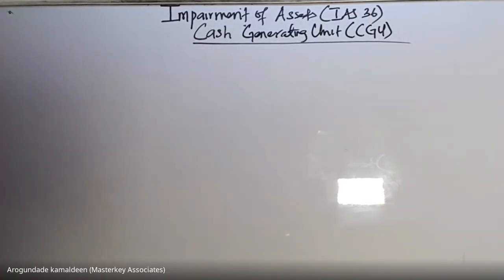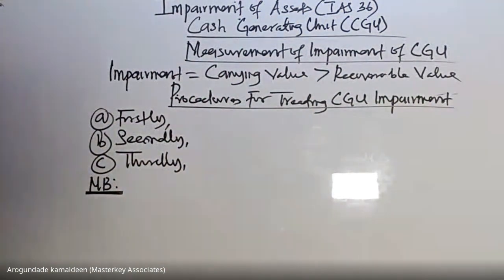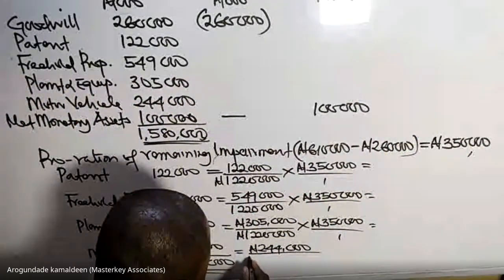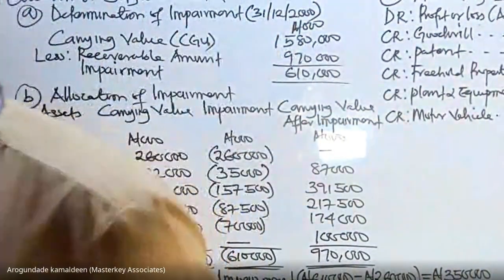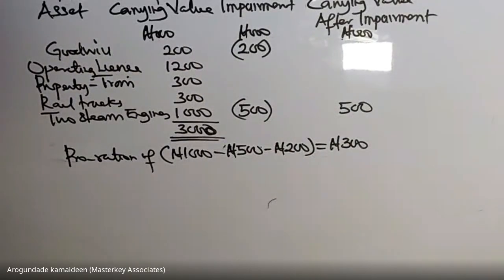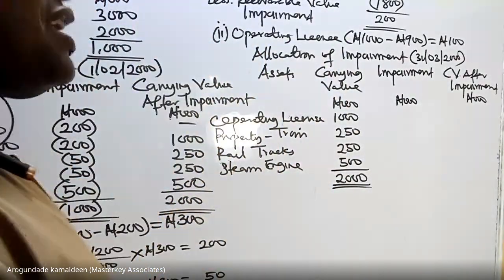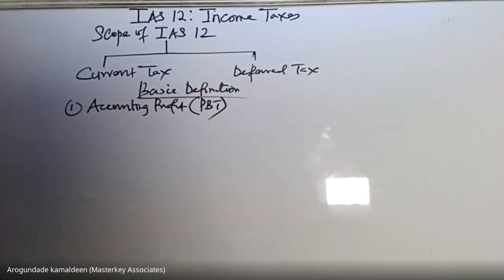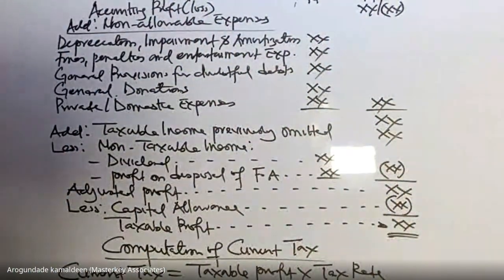IAS 36 Impairment of Assets Part 2 (Introduction to IAS 12 Income Taxes Part 1)